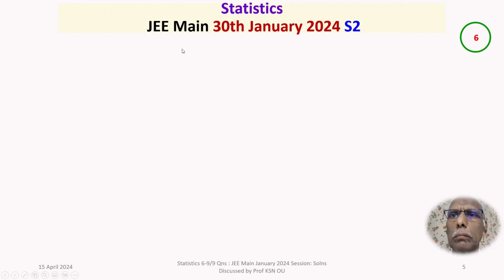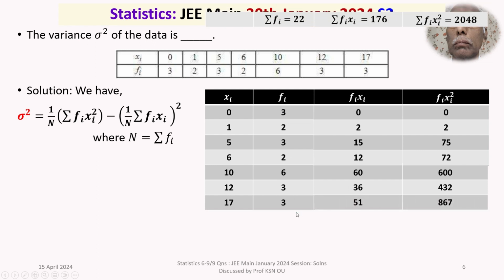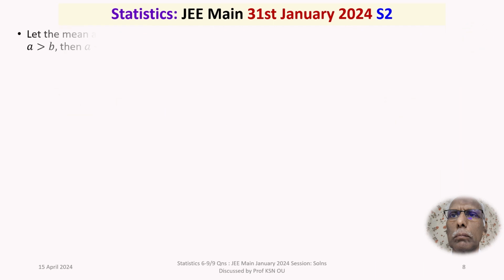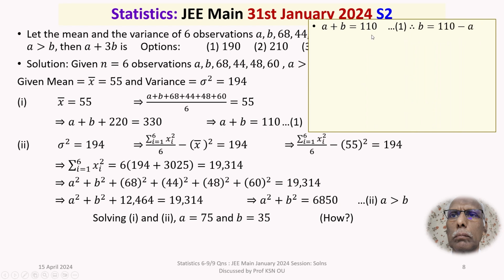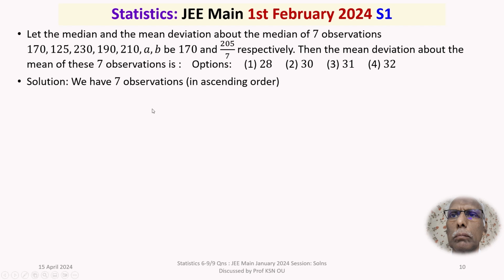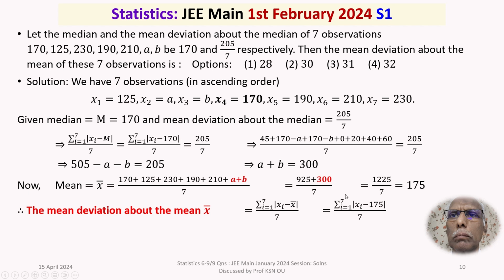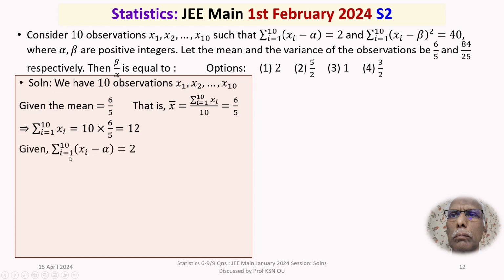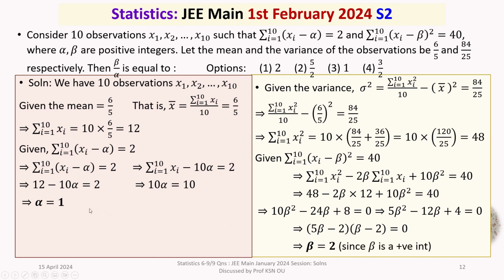Statistics: 6-9/9 Qns: JEE Main January 2024 Session: Solns Discussed by Prof K Satyanarayana OU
Statistics, Mean, Variance, Median, Median, Mean deviation about the median, Mean deviation about the mean,
9 Questions were given on the topic Statistics in JEE Main January 2024 session. We have already discussed the first 5 questions in an earlier video. We now discuss the remaining 4 questions in detail.
The problems are related to the concepts of Statistics, Mean, Variance, Median, Median, Mean deviation about the median, Mean deviation about the mean.
Chapters:
00:00:00       Intro
00:01:02       Qn 6, 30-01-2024 S2
00:06:00       Qn 7, 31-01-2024 S2
00:11:34       Qn 8, 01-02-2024 S1
00:17:08       Qn 9, 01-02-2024 S2